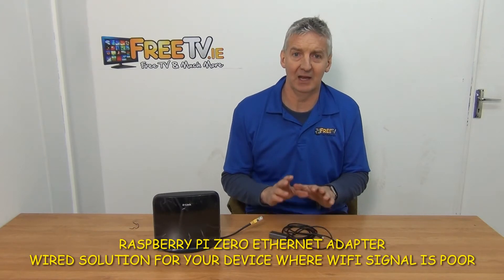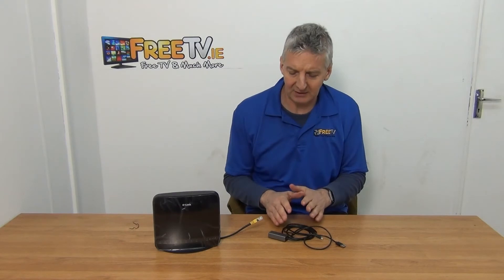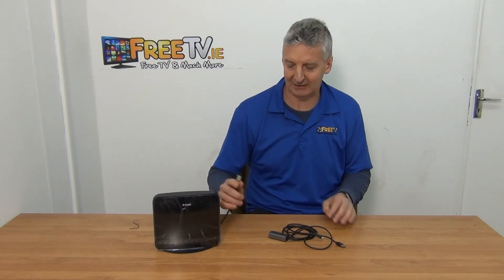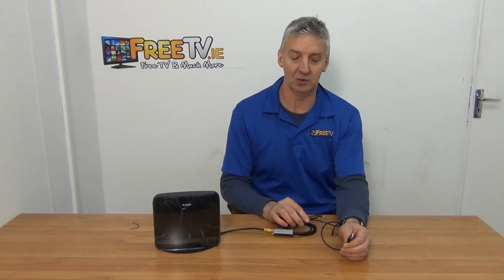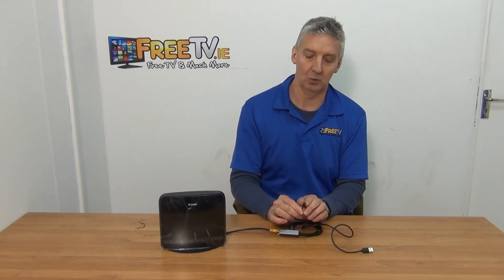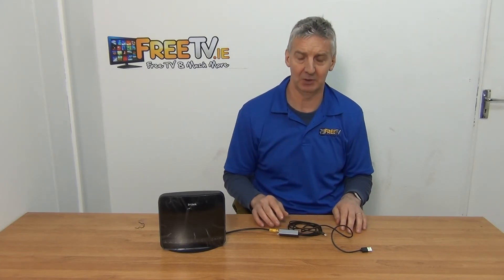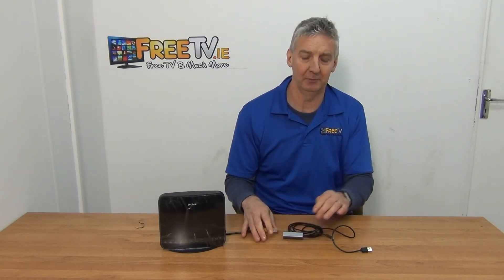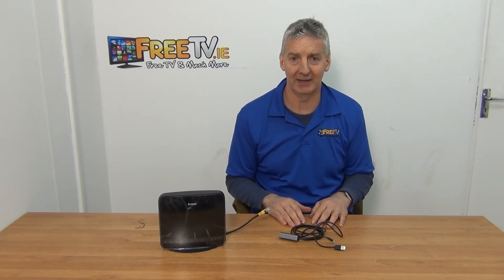Raspberry PI Zero Ethernet Adapter